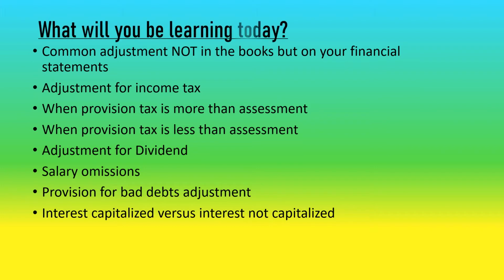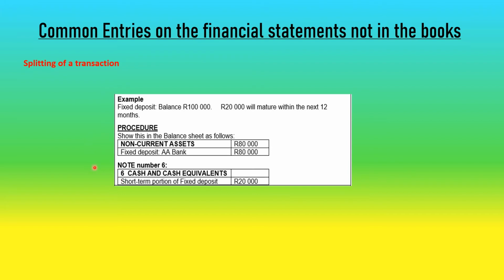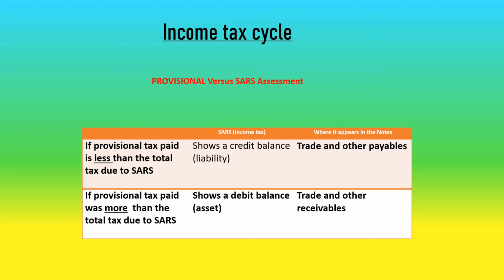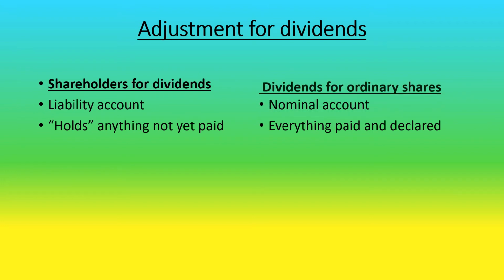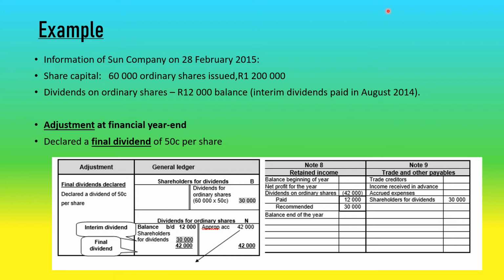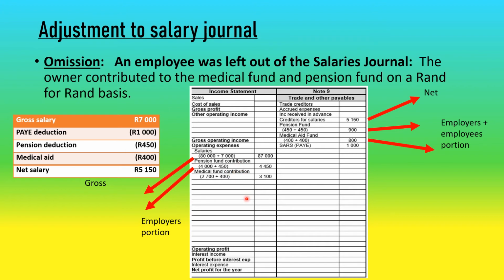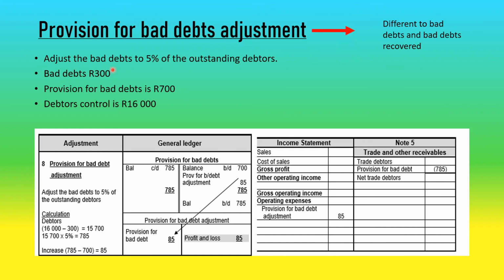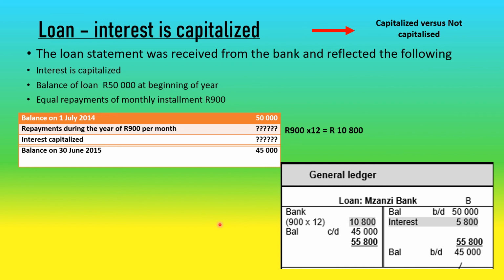Notes to Financial statement Part 4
Hi squad, this lesson will be a journey of:
Common adjustment NOT in the books but on your financial
statements
Adjustment for income tax
When provision tax is more than assessment
When provision tax is less than assessment
Adjustment for Dividend
Salary omissions
Provision for bad debts adjustment
Interest capitalized versus interest not capitalized

This is a basic useful video which I am going to add in the notes to financial statement note playlist, if you have any questions . Reach out in the comments.